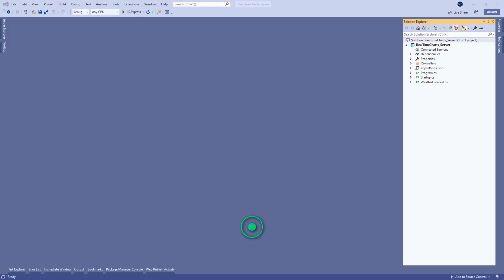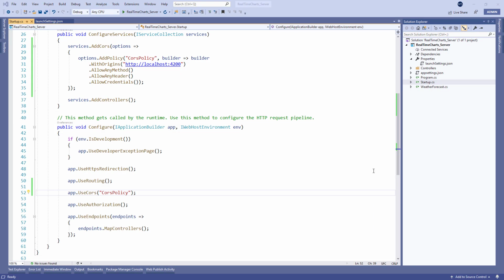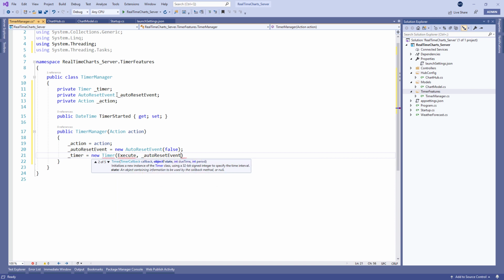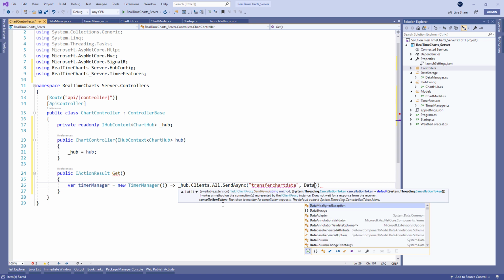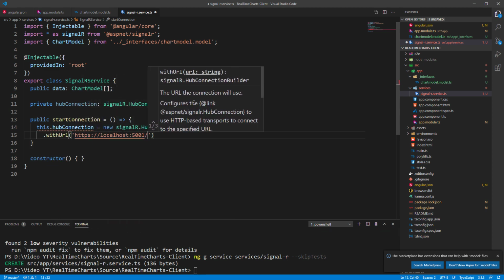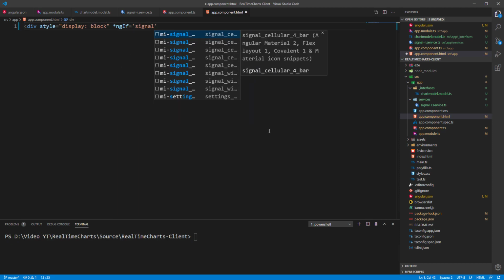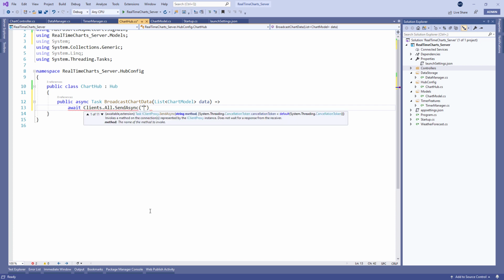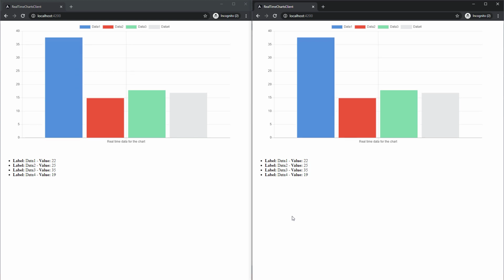RealTimeCharts with SignalR, ASP.NET Core and Angular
In this video, we are going to learn how to use SignalR with ASP.NET Core and Angular to create Real-Time charts.

VIDEO SUMMARY:
SingalR is a library that helps us provide real-time web functionality to our applications. This means our server can push data to any connected client as soon as that data is provided, in real time, and vice versa.

In this video, we’re gonna show you how to use SignalR with ASP.NET Core and Angular through a practical example.

We’re gonna simulate a real-time data flow by using the Timer class and use that data to change the states of our Angular charts in real time.